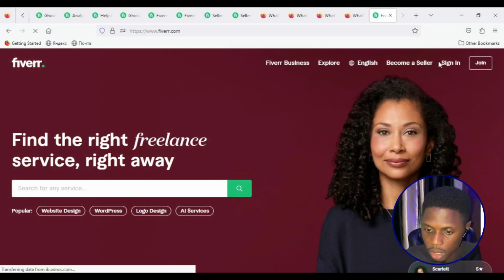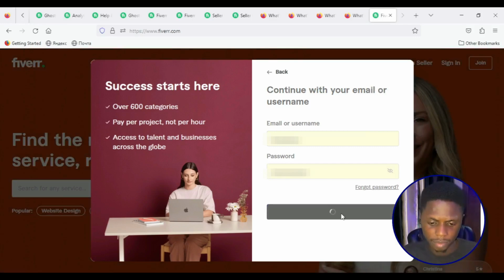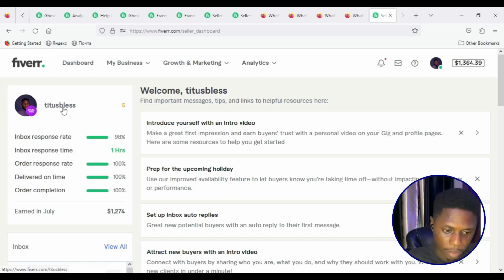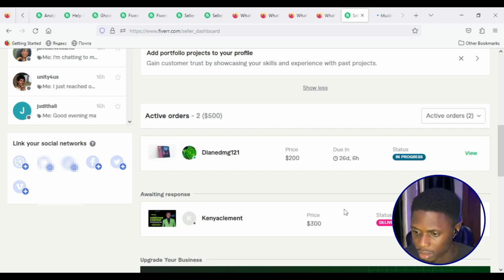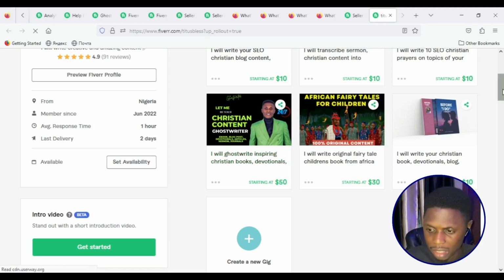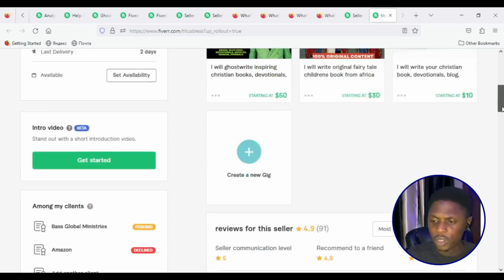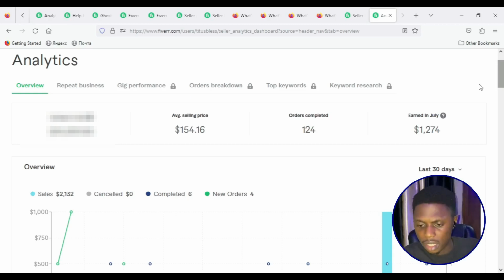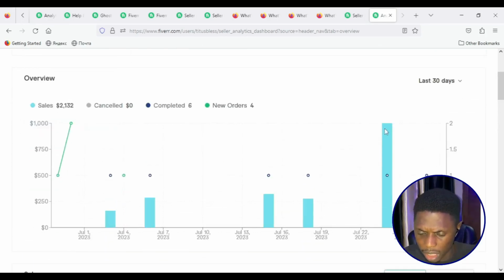THE SECRET TO MAKING $3,500+ MONTHLY AS A FREELANCER ON FIVERR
Are you ready to harness the power of Fiverr to build a thriving freelance career and make money from the comfort of your own home? 🏠💰 In this eye-opening video, we'll guide you through the essential steps to master the art of freelancing on Fiverr and maximize your earning potential!

🚀 Discover the top insider tips and tricks for creating irresistible Fiverr gigs that stand out from the competition. Learn how to showcase your skills, build an impressive portfolio, and attract high-paying clients seeking your expertise.

🎯 Whether you're a seasoned freelancer or just getting started, we've got you covered! Dive into a wealth of proven strategies that will help you navigate the Fiverr platform with ease, expand your client base, and consistently earn a stable income.

🌟 Join us as we unveil the secrets to Fiverr success, including how to price your services competitively, manage your time effectively, and deliver outstanding results to keep your clients coming back for more! 💪

💡 Don't miss this opportunity to unleash your freelance potential and embark on an exciting journey towards financial freedom!